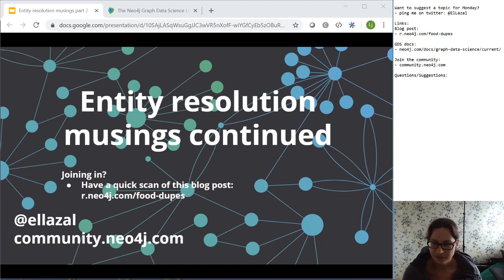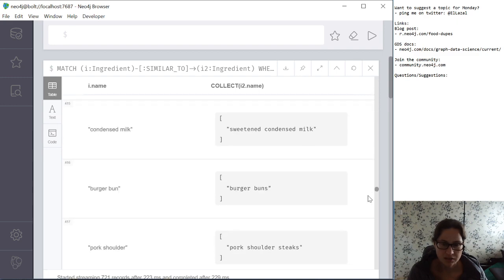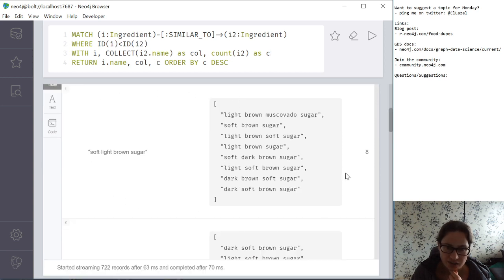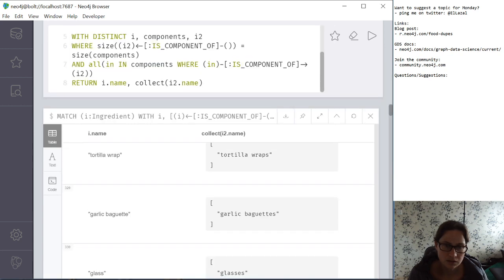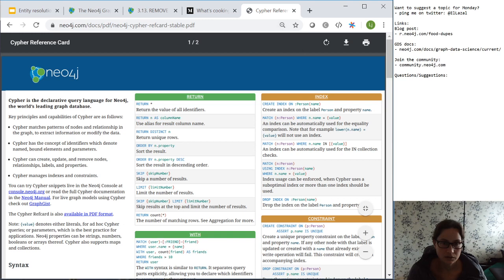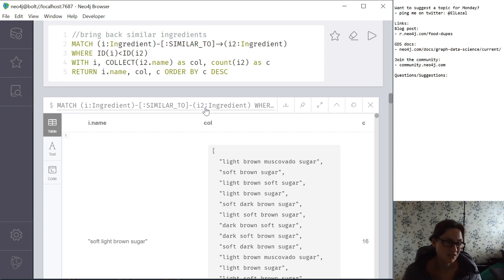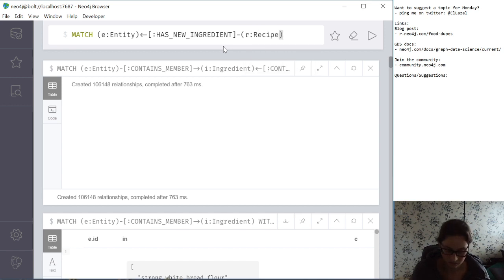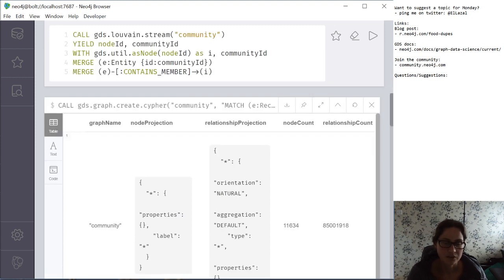Entity resolution musings on the BBC goodfood data set continued with Lju Lazarevic - Twitch stream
Lju continues to have a think about approaches on how to identify the same recipes based on ingredients. She looks into Cypher approaches on finishing de-duplicating the ingredients -  still a work in progress!

We ended up with 4 communities - so need to remove the popular and least popular ingredients next time.